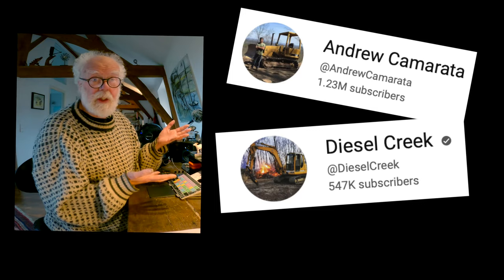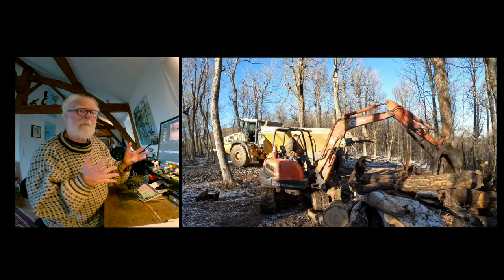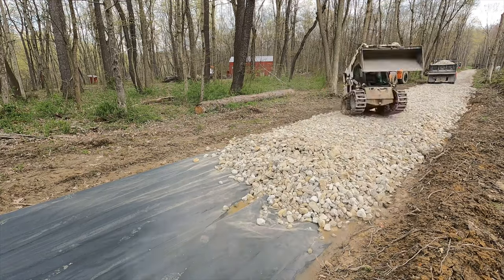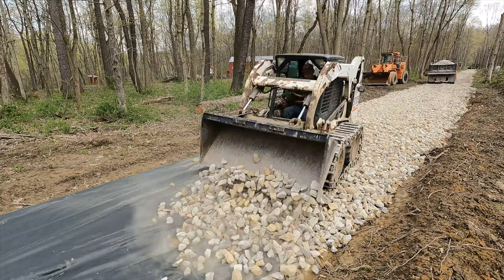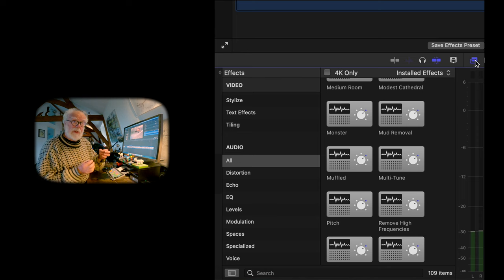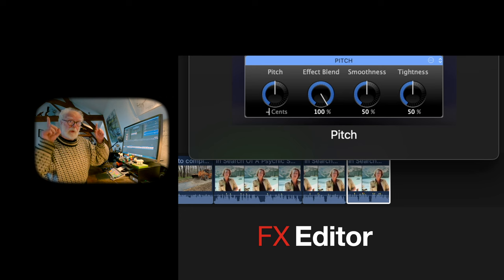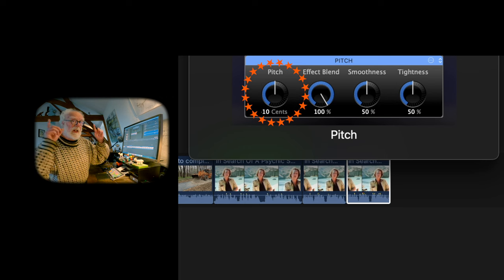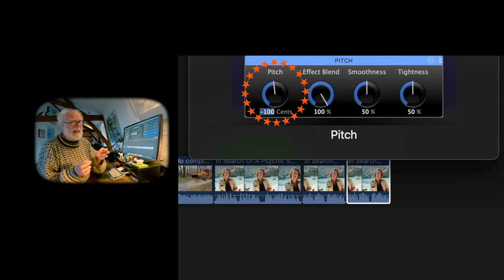How Matt from Diesel Creek and Andrew Camarata can fix their YouTube films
Both Andrew Camarata and Matt from Diesel Creek speed up some of their film clips, to keep the action going.  This also speeds up the sound and can produce 'chipmunk' sound problems. A simple broadcast editing trick is to 'pitch shift' the fast sound to a lower pitch. Final Cut Pro FCP has a built in audio tool called 'Pitch', that works great to fix speeded up video sound issues and keeps the sound in 'sync' with the fast pictures.  Here is how you can make it work in your films.
Simon Holland BBC Trained Film and TV Editor.

(some viewers are getting loud static clicks on the closing phase shifted sequence. i think is was my fault for making the sound too loud and causing youtube to 'clip' the audio. me bad)